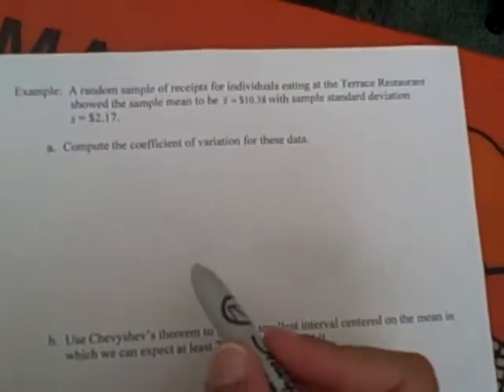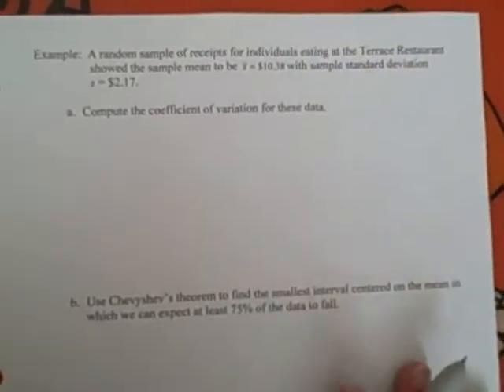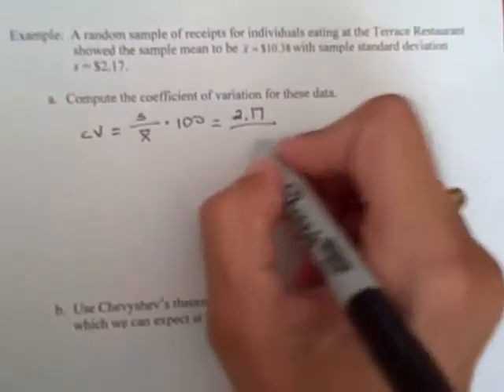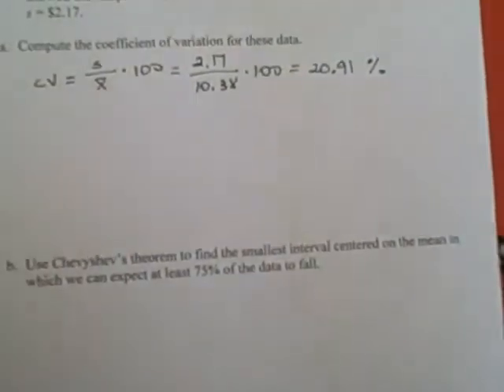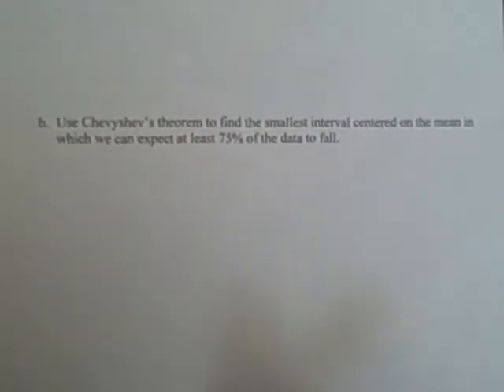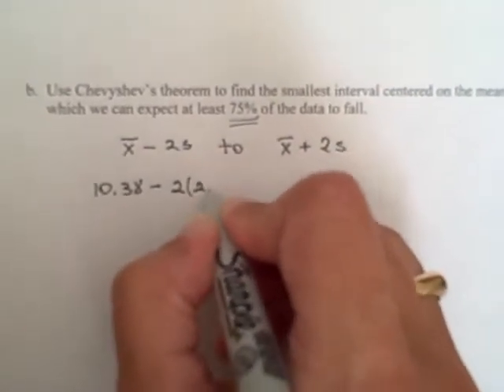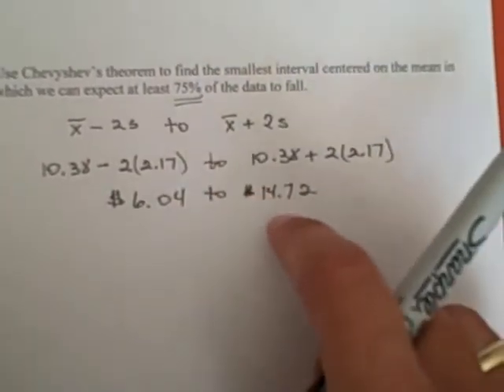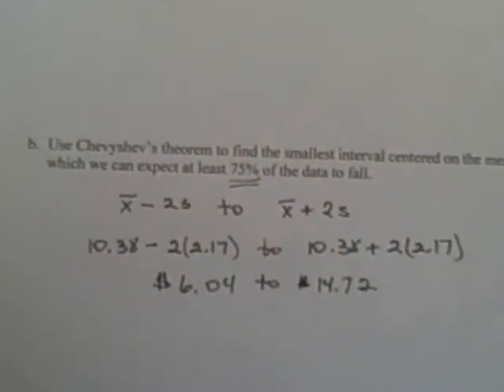Section 3.2 Examples Part 2